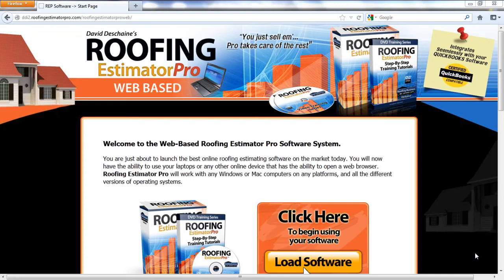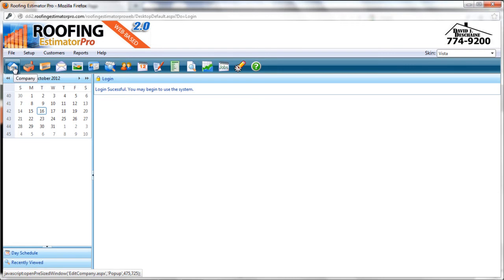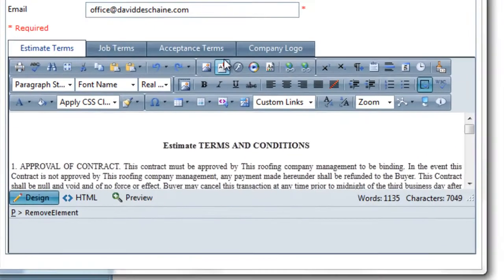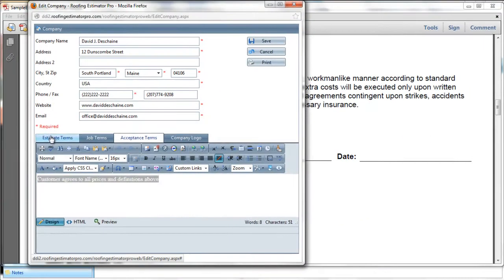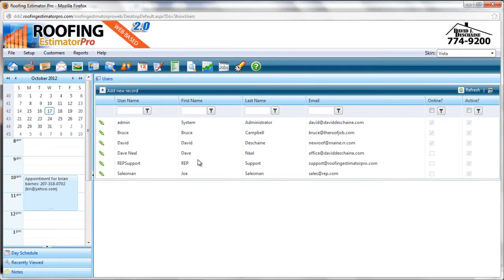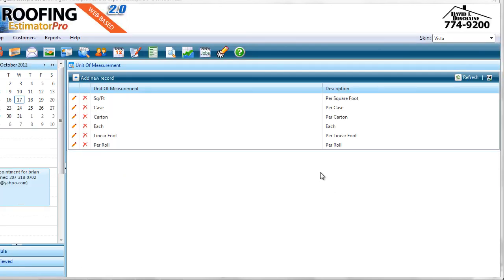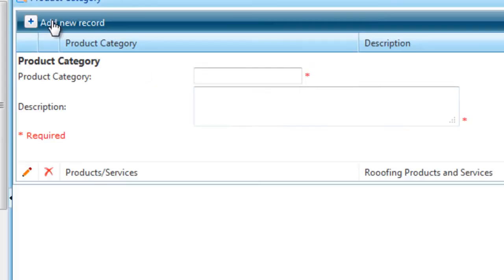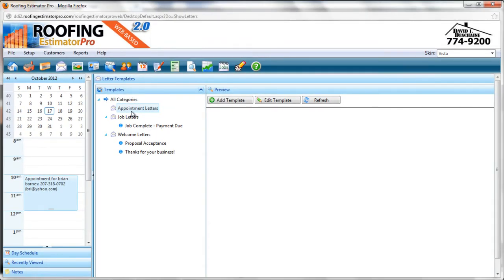Roofing Estimator Pro Software Video Session 1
Roofing Estimator Pro Software Video Session 1 - Roofing Software Training